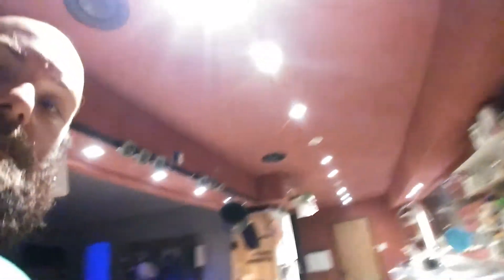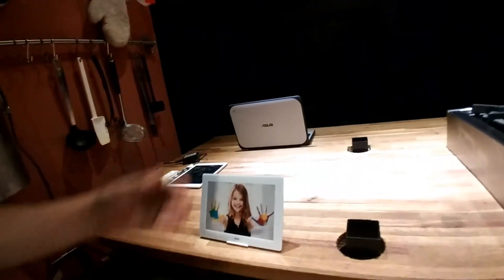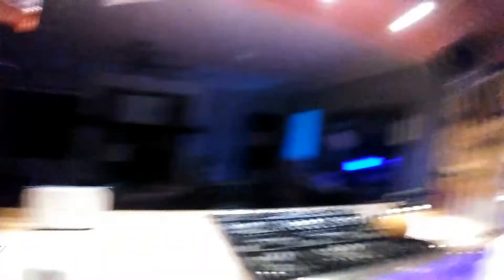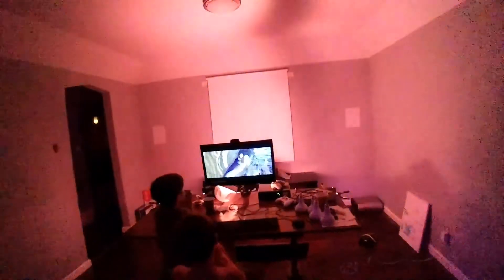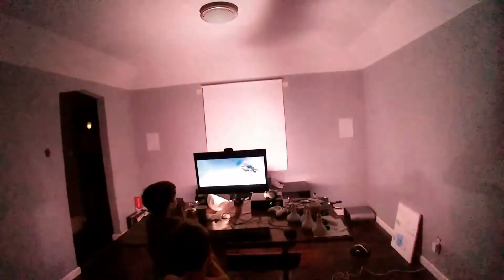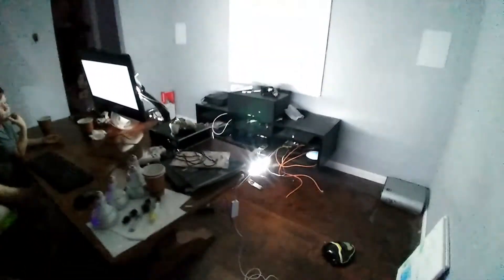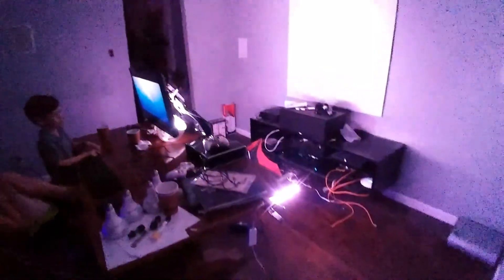Quick smart home show off.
My Fibaro Smart Home with Alexa, Lifx and Hue.